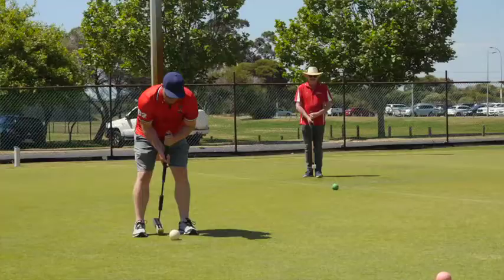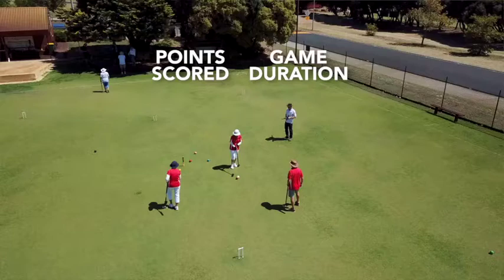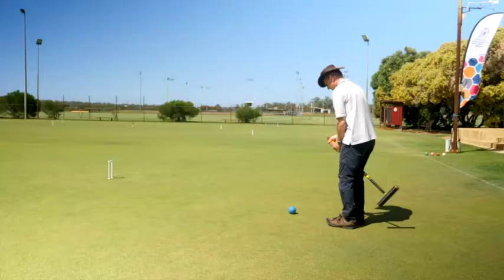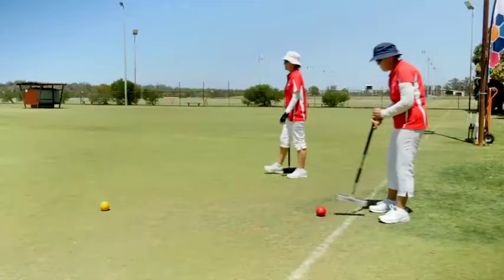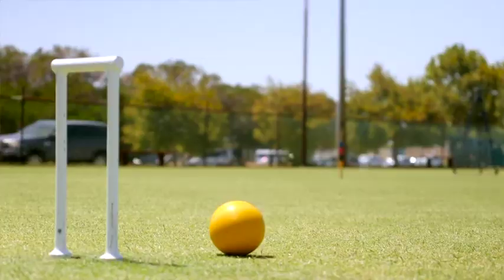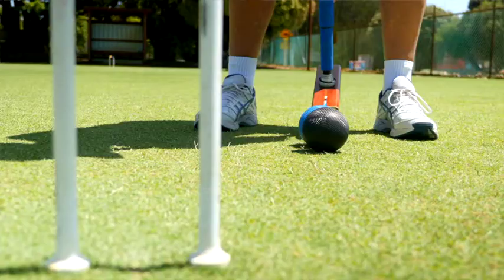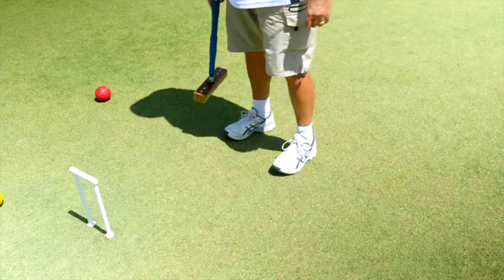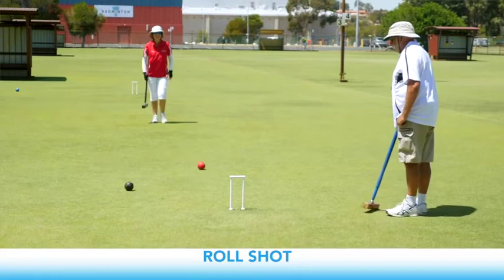14 40 New Croquet Game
14 40 New Croquet Game